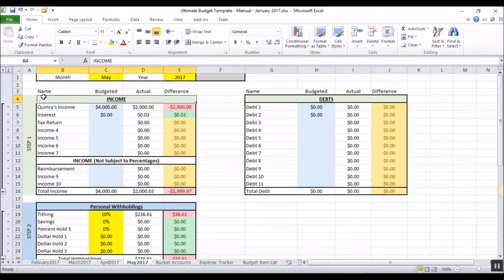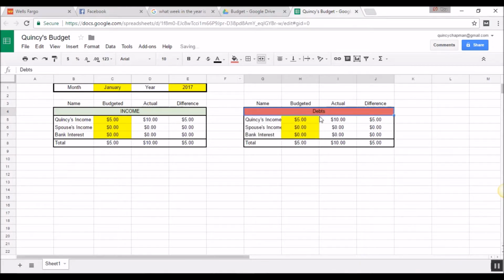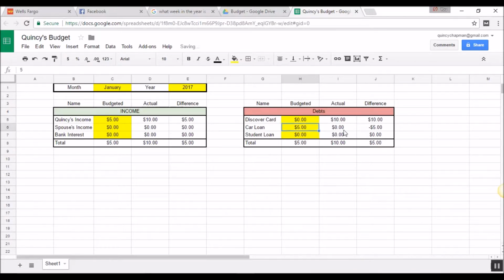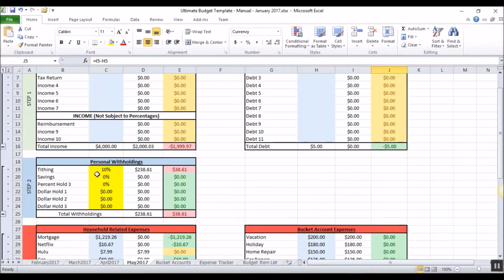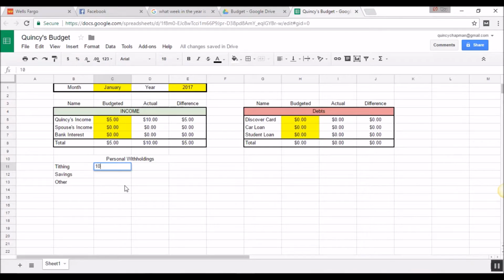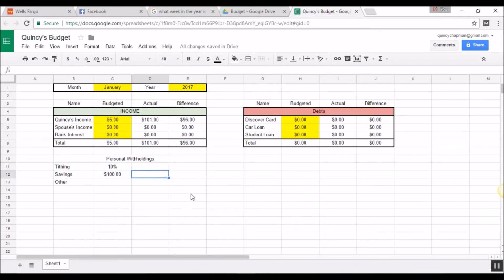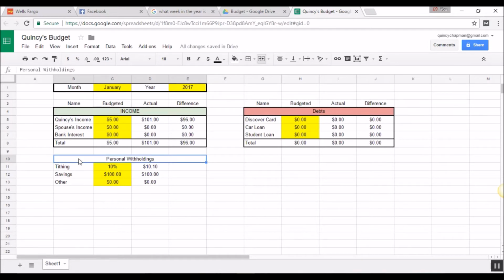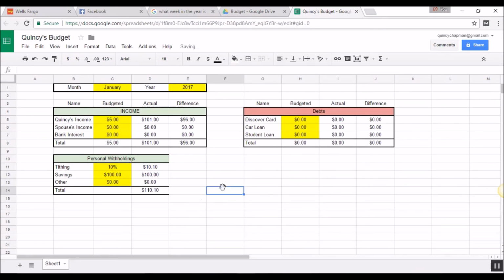Google Sheets Budget Spreadsheet - Part 03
Hey Budgeteers! Making a Budget Spreadsheet using Google Sheets is awesome! Once it is done you or anyone from your household can access the same file and make updates. This is part 3 of the series. Be sure to start from the beginning so that you can build it all on your own! Budgeting is awesome!